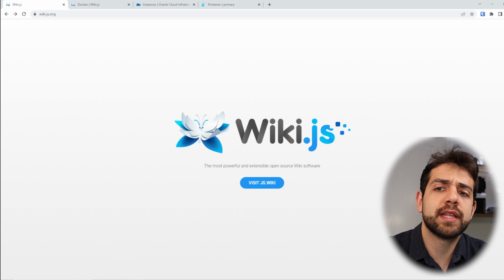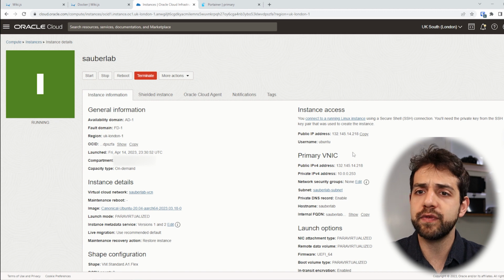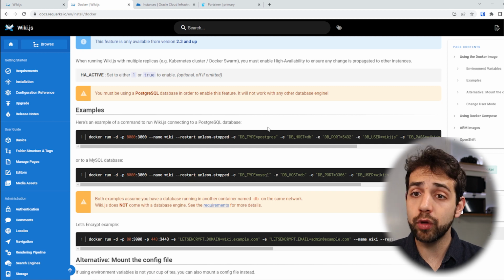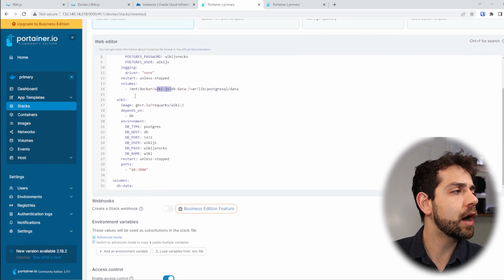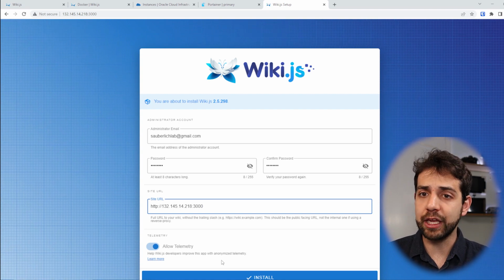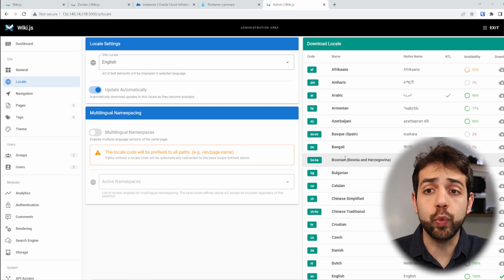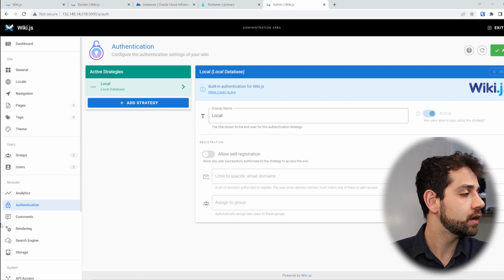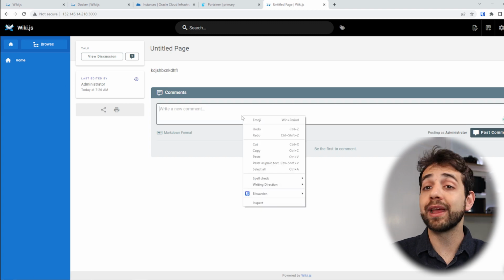Another option to create your interactive and easy-to-use website with Wiki-JS on Docker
In this video, we will show you how you can install Wiki-JS to create your interactive website, and bring your knowledge in an easy way to everyone.

It is always good to know what needs to be improved.